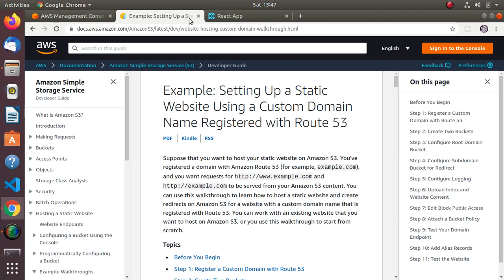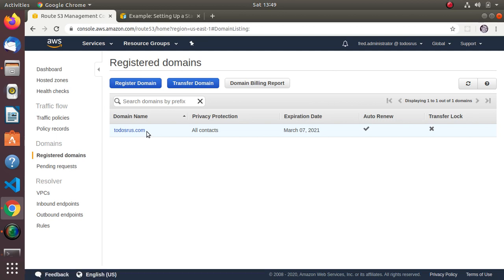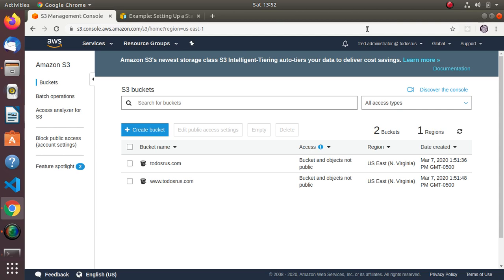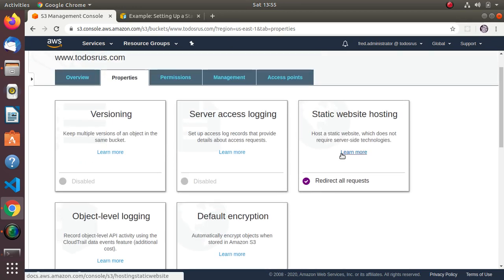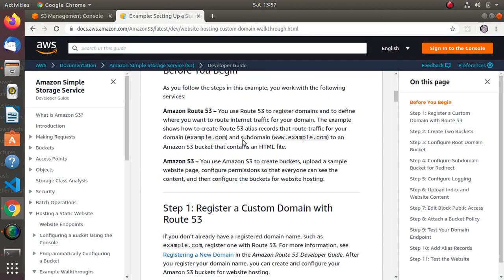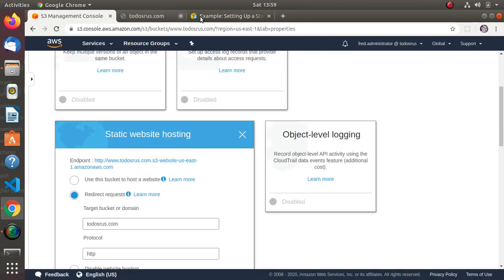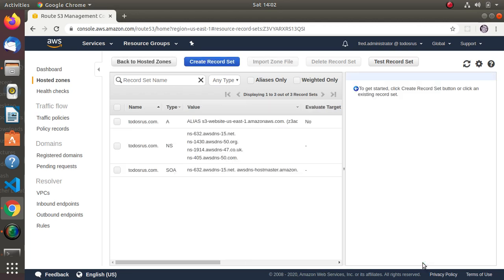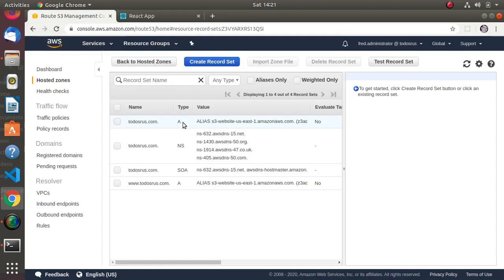An AWS Journey: Static Website Using a Custom Domain Name